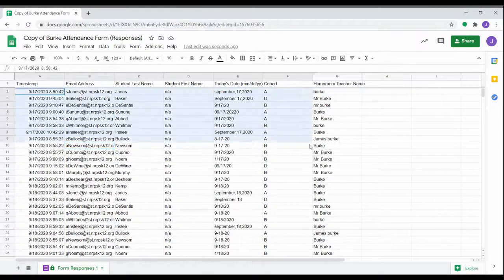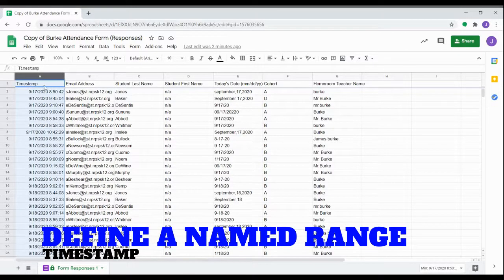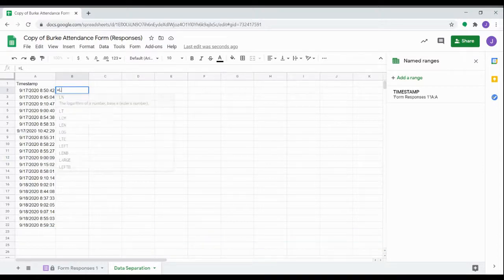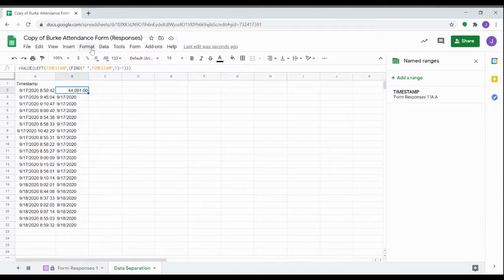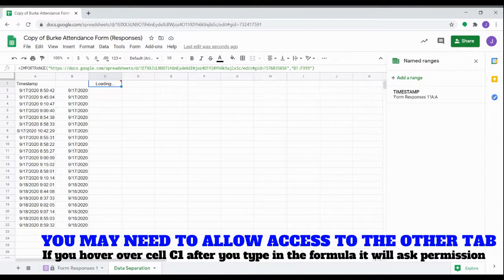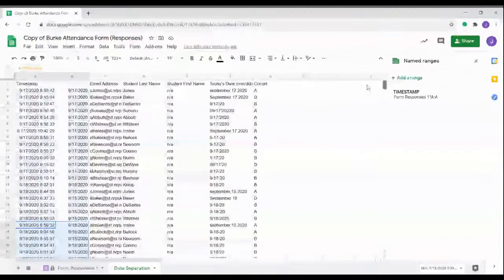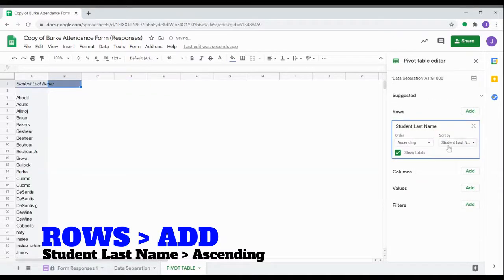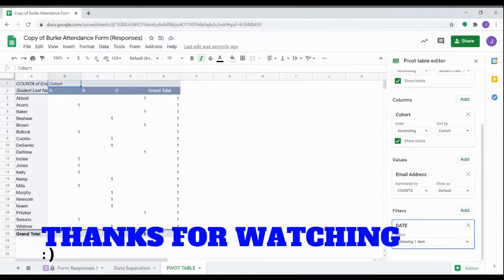PIVOT TABLE TUTORIAL